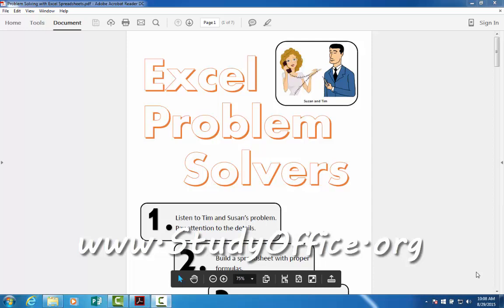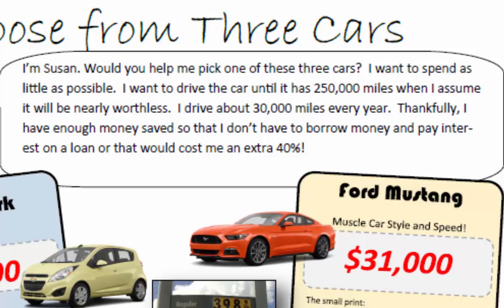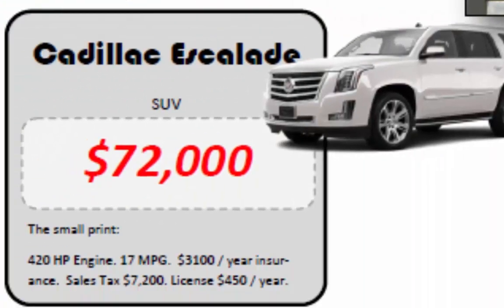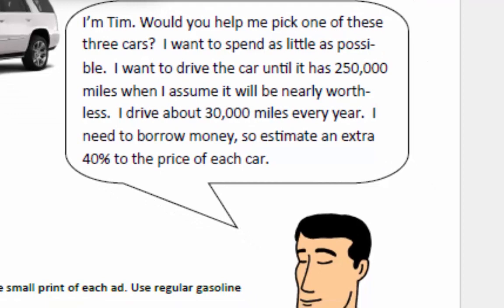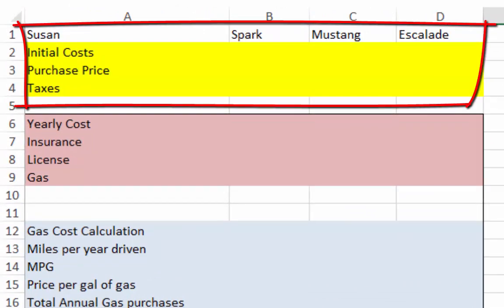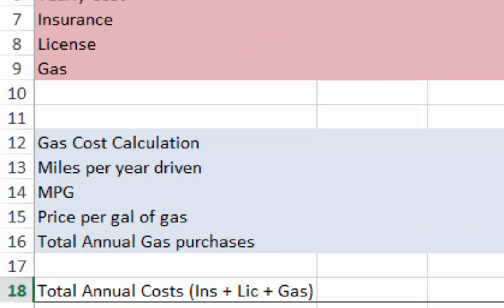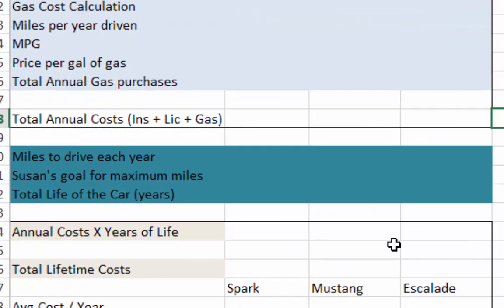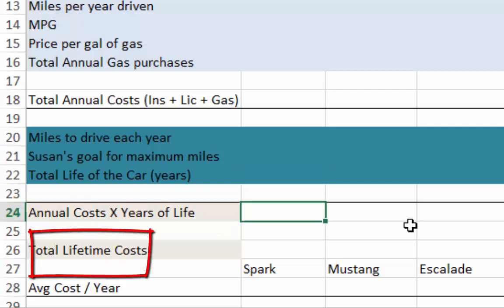Excel Problem Solving 06 - What is the total cost of ownership of your car?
Given a list of expenses for three different car models, this video will guide you through creating an Excel spreadsheet to find the least expensive option.